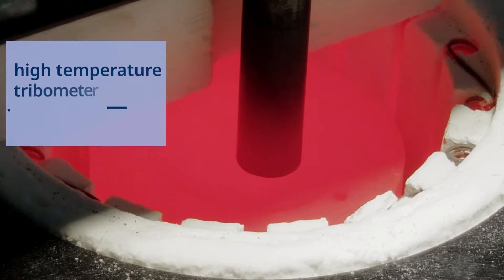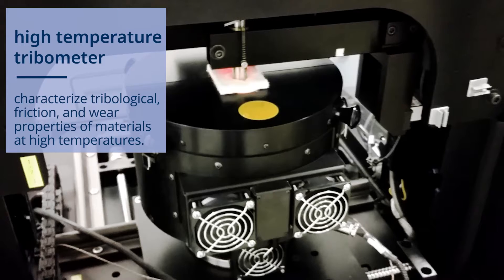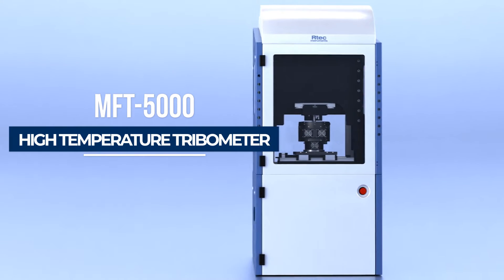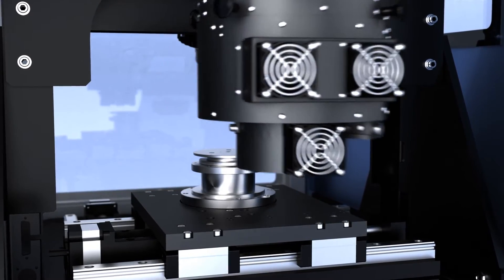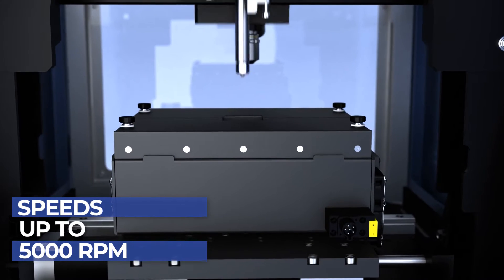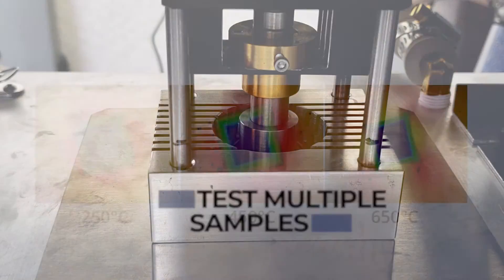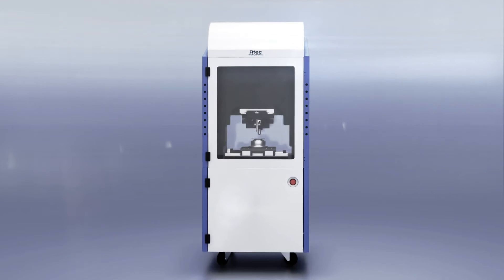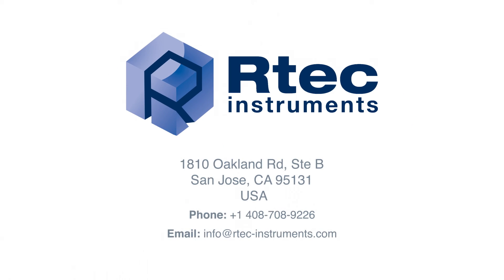High Temperature Tribometer - Rtec Instruments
Rtec Instruments' MFT-5000 provides high temperature tribology up to 1200°C to test friction, wear of materials, coating, and lubricants across a variety of testing conditions.